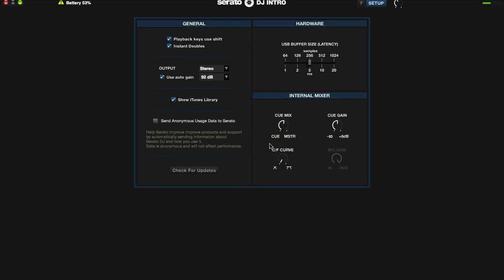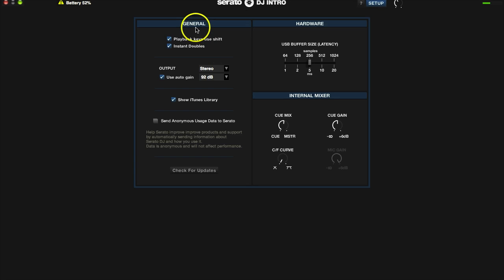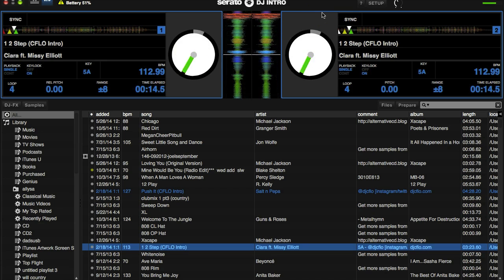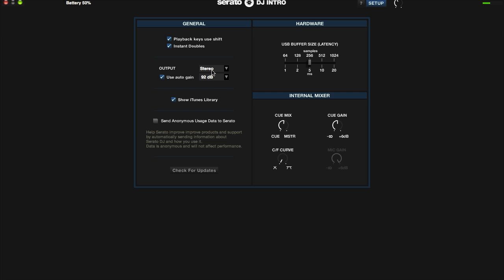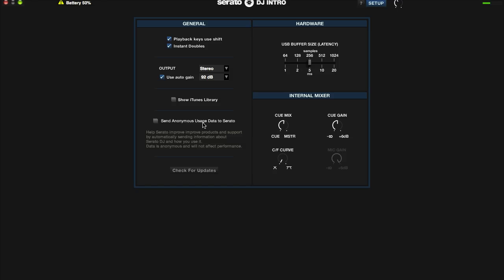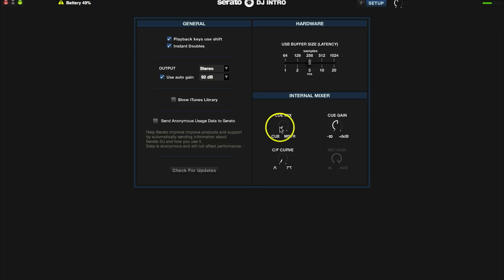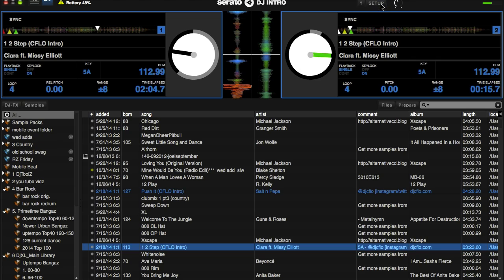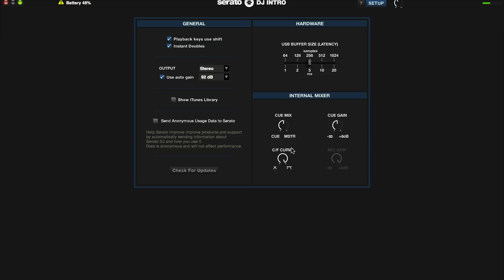DFW DJ School _ Serato DJ Intro Tips : Setup "Settings"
DFW DJ School Serato DJ Intro
How to Video: This video covers the settings in the setup tag. This will help configure your software for best performance.